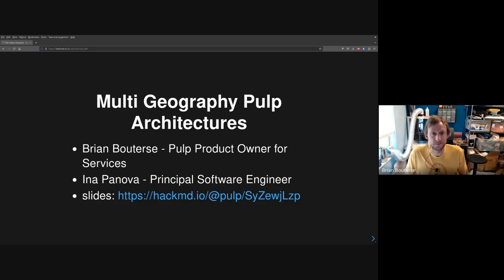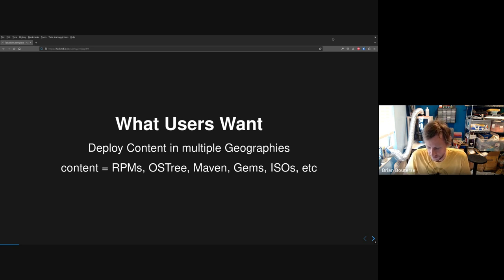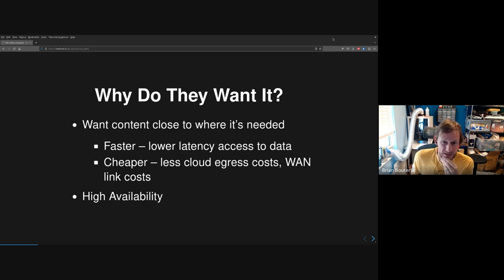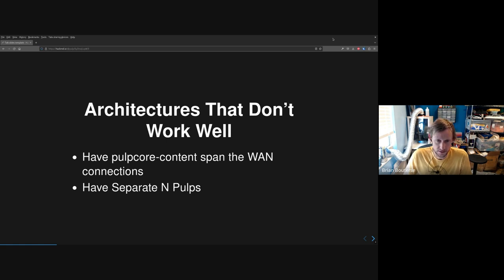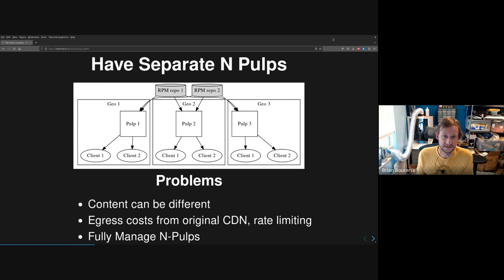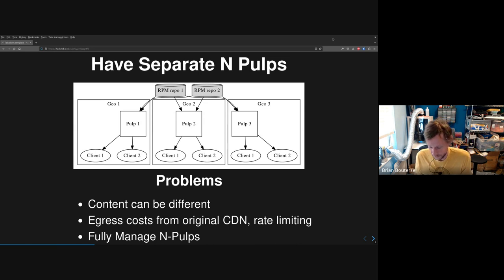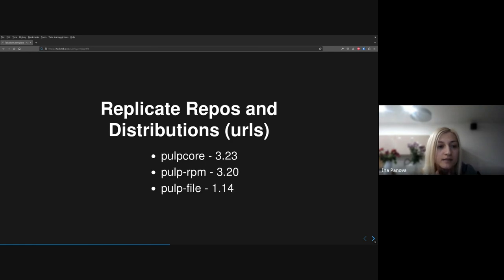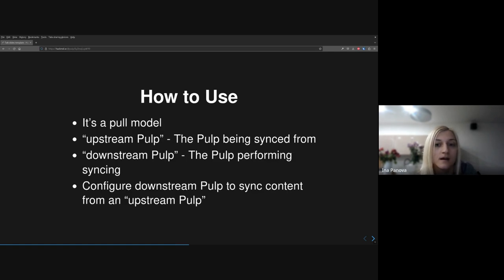Multi Geography Pulp Architectures, PulpCon day 3